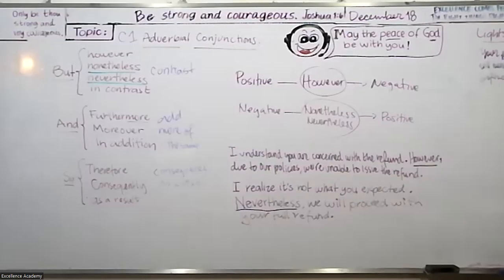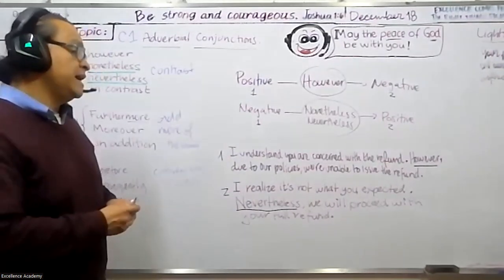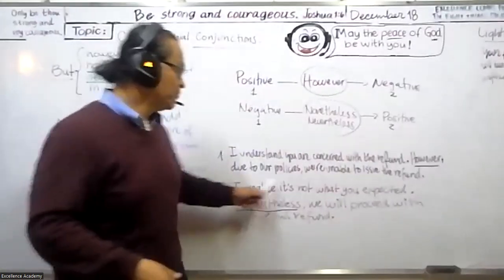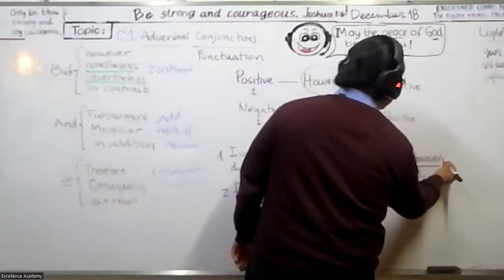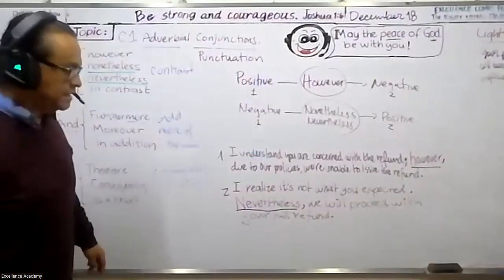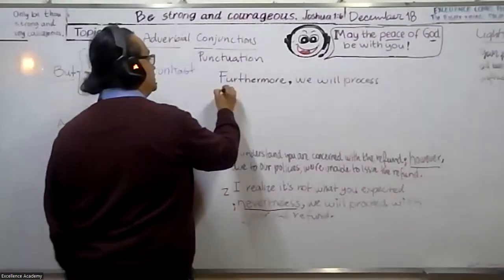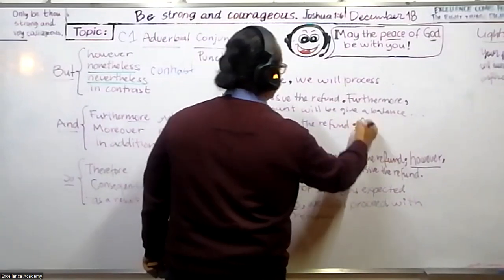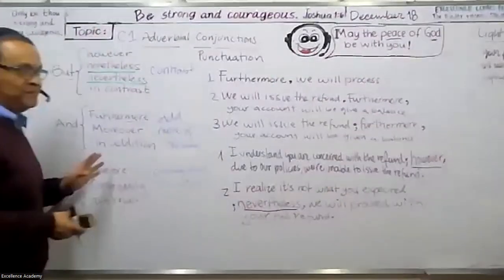▶️🔴 C1 ADVANCED VIDEO LESSON 2 • ADVERBIAL CONJUNCTIONS • Nevertheless, Nonetheless and Punctuation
Topic: Adverbial Conjunctions Lesson 2
Customer Service Emails
Level: C1 Advanced

🔍 Master Fluent Communication with Adverbial Conjunctions! 🚀🎓

Elevate your English to C1 Advanced proficiency and stand out in the call center industry! 🌐 Our latest video lesson is your passport to understanding and using Adverbial Conjunctions effectively.

💡 What You'll Gain:

Contrast Mastery: Learn to express opposing ideas with finesse using "however," "nevertheless," and "nonetheless."
Additional Insight: Explore ways to seamlessly add more information with "furthermore," "moreover," and "in addition."
Consequence Clarity: Understand and apply "as a result" and "consequently" for impactful communication.
📚 Why You Need This:
Navigating complex call center conversations demands a robust linguistic toolkit. Refine your language skills, enhance your communication, and thrive in various customer scenarios! 💬✨

Ready to level up? Share your thoughts and questions in the comments below! 🚀🗣️